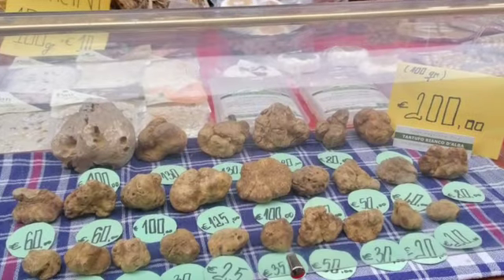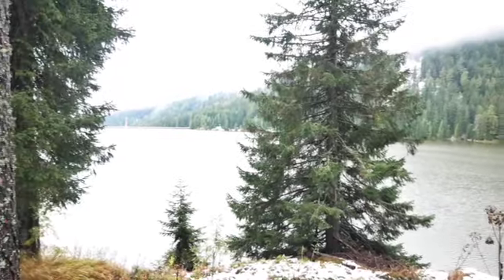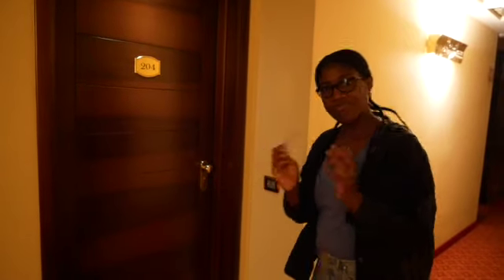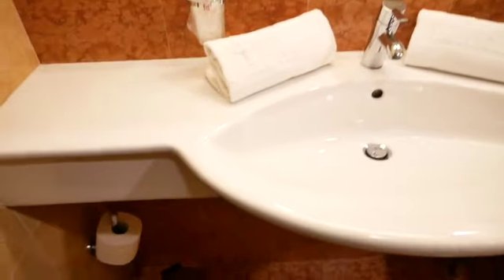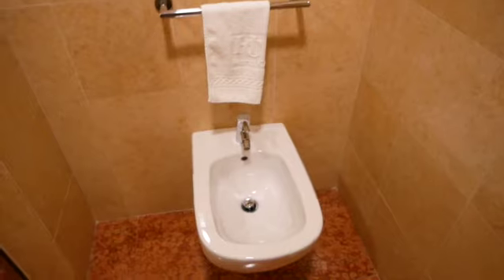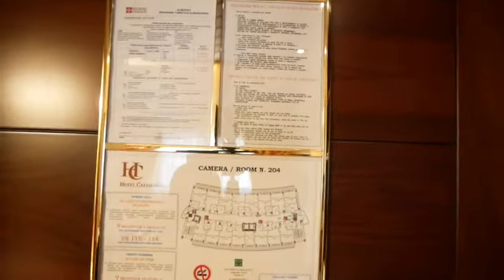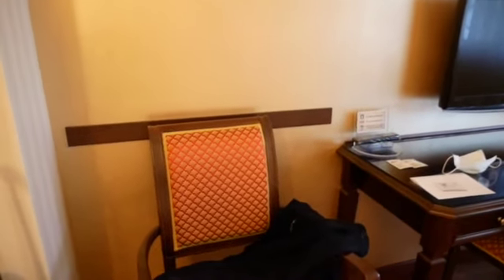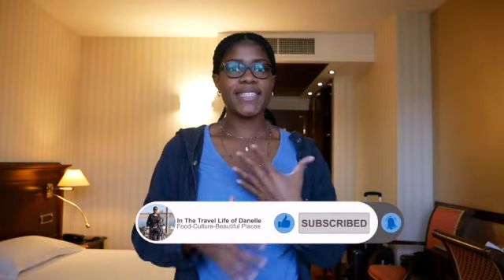Drive from Switzerland to Italy in 2020| Italian hotel room tour| Hotel Calisanno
What is it like to drive from Switzerland to Italy during the pandemic. In this video we take you on our drive from Switzerland to Italy where we stayed at a city hotel in Alba, the best place in Italy to have truffles. This video is an introduction to our trip to Italy. We stayed at the Hotel Calisanno for two nights and had a full Italian food experience (in next video). Enjoy the drive and the tour of our Italian city hotel Calisanno.

3 Tips on how to get free hotel stays as a small Youtuber (less than 1k)- Perks of Youtube